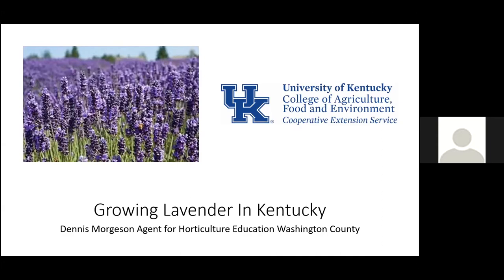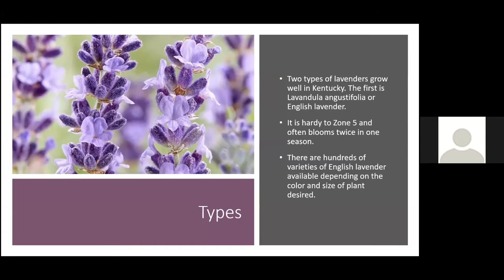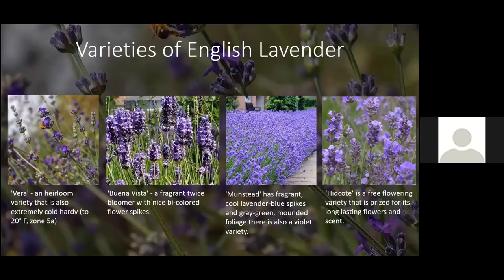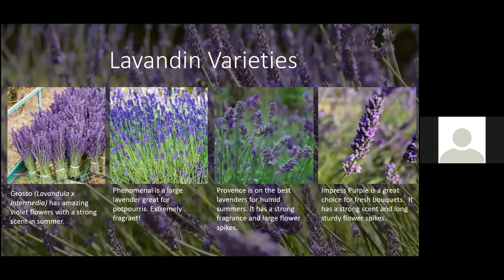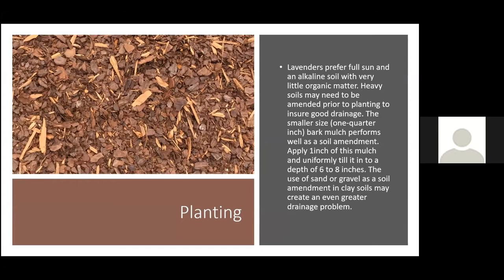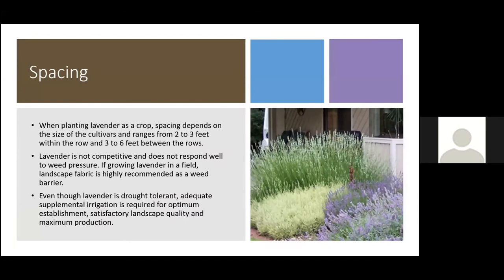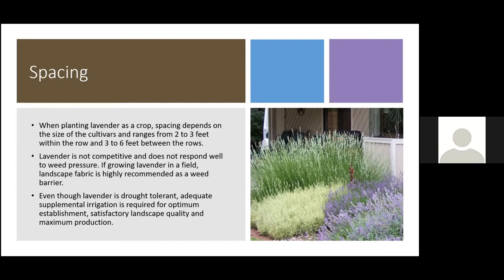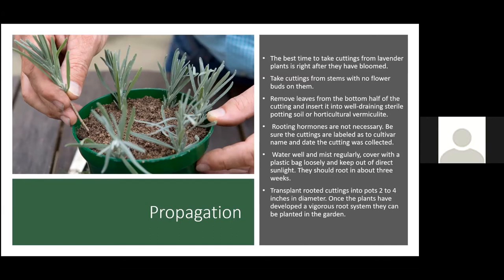Growing Lavender in Kentucky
Dennis Morgeson, Horticulture Extension Agent for the University of Kentucky in Washington County discusses how to grow lavender.